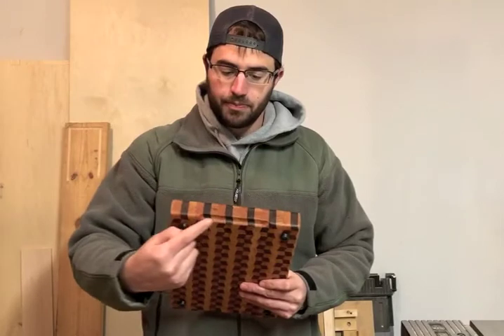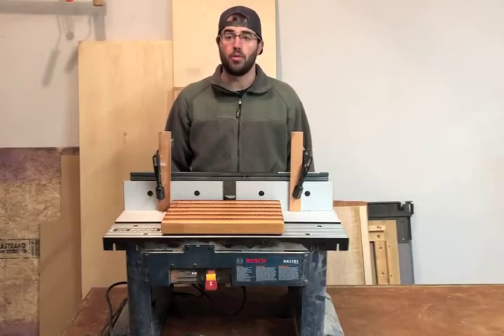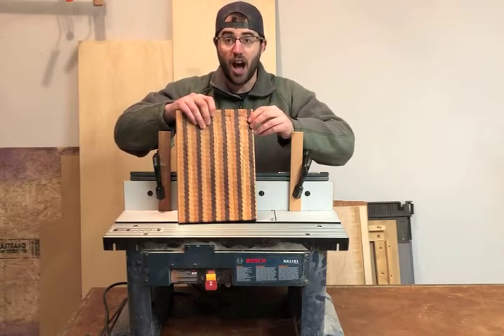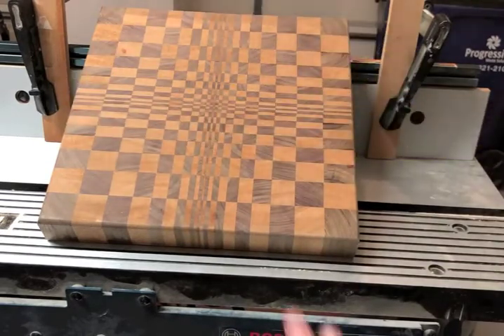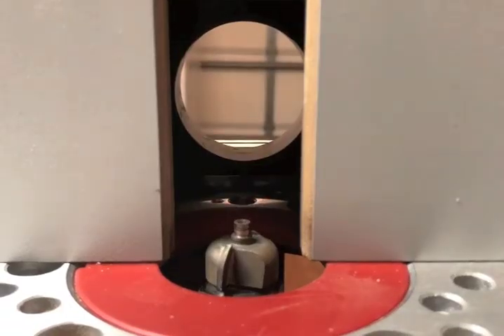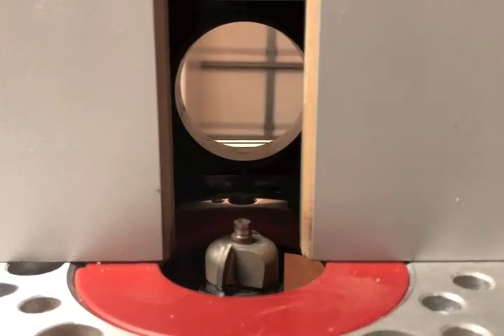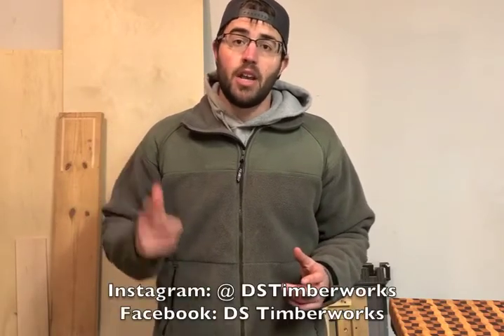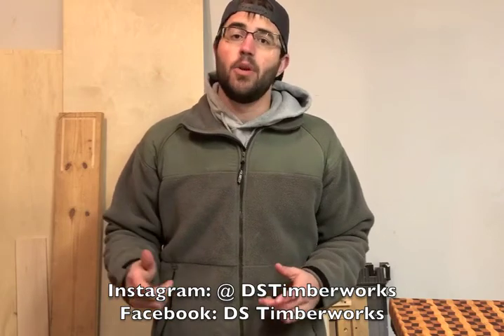Making Handles for a Cutting Board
In this video, I show you how to make handles on a cutting board, butcher block, or cheese tray with a simple router bit.  This is a complete start-to-finish instructional video with several tips and tricks sprinkled in along the way!

Here is a list of tools, products, and materials used in this project.

- 1/4" Core Box Bit
- Bosch 2 1/4 Horsepower Variable Speed Router
- Bosch Bench Top Router Table
- Saw Stop 1 3/4 Horse Power Professional Cabinet Saw
- Tight Bond II Wood Glue (32 ounces)
- Tight Bond II Wood Glue (1 gallon)
- Cutting Board Wax (10oz)
- Butcher Block Oil
- Food Grade Mineral Oil Bulk (5 Gallon)
- Butcher Block Finishing Kit - All 3 products